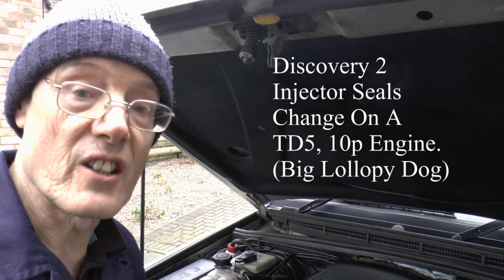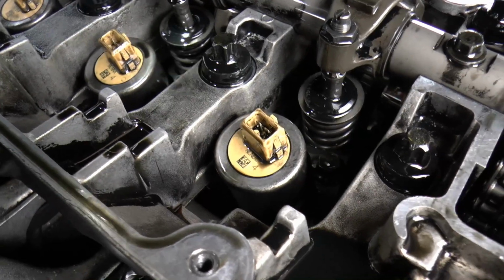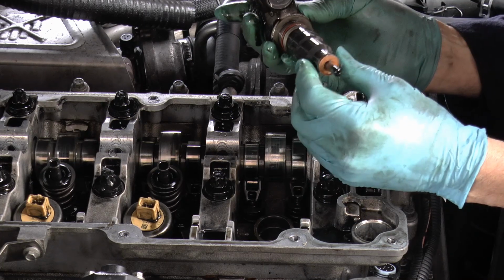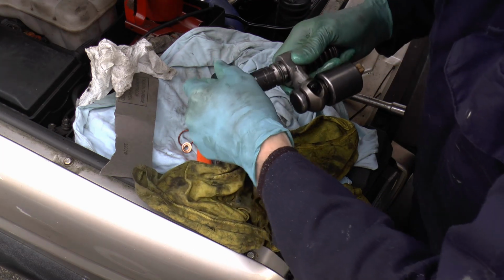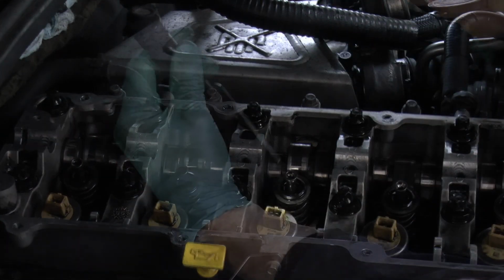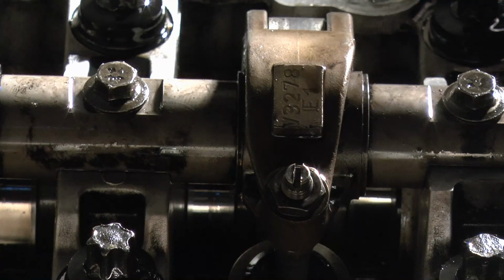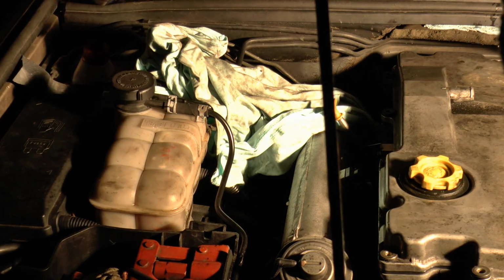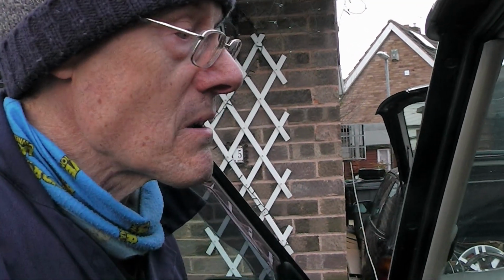Discovery 2 TD5 Injector Seal Change. 10P Engine. (Big Lollopy Dog)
So, the engine oil level was rising rapidly. Time to do the injector seals then.
If there is one thing that I can take from this job - it's learning not to stand on an upturned plant pot . . .
Question is, does it do the trick?